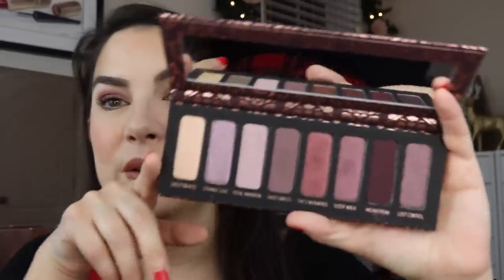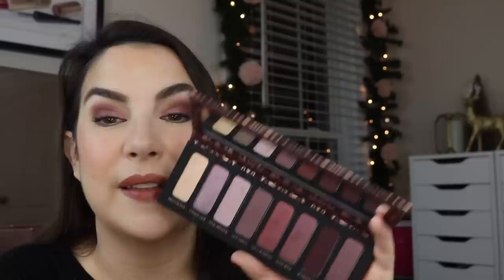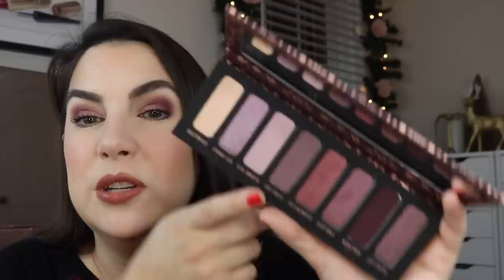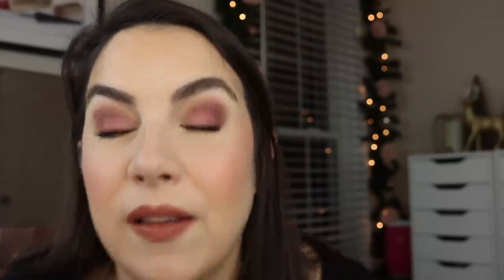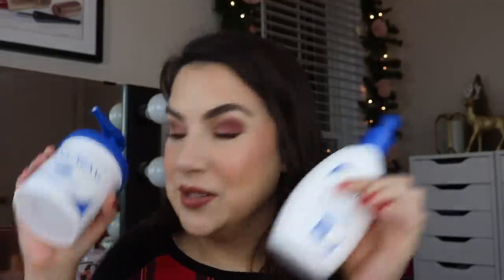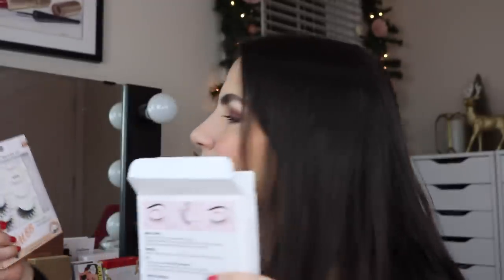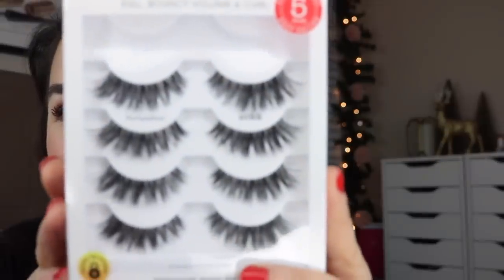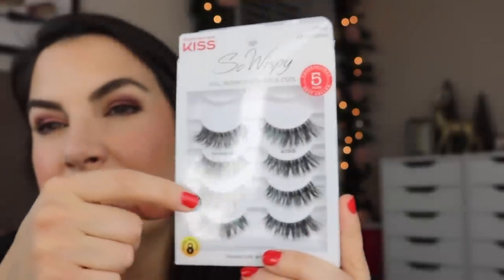NEW STUFF I've Been Trying... Mini Reviews, Chit-Chat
Basically a haul with some little reviews thrown in here & there! :) Have you seen the Emily Awards? FACE EYES LIPS FINALE

Profound Thought:
"There is no charm equal to tenderness of heart."
-Jane Austen

Random Thought:
So that chocolate/peanut butter/powdered sugar-coated Chex mix treat... I call it Puppy Chow but many call it Muddy Buddies. We're making that today! :)
... and we're using cookie butter instead of peanut butter